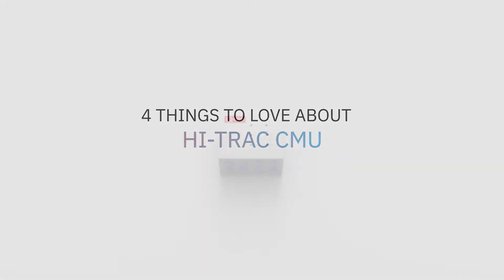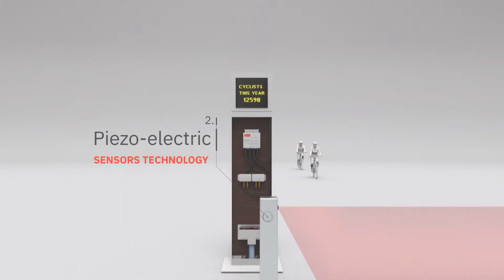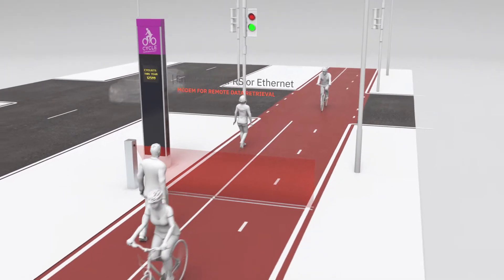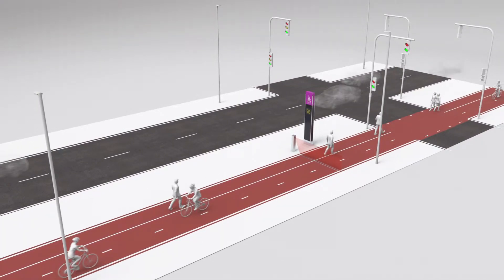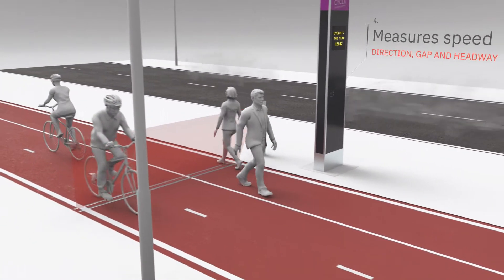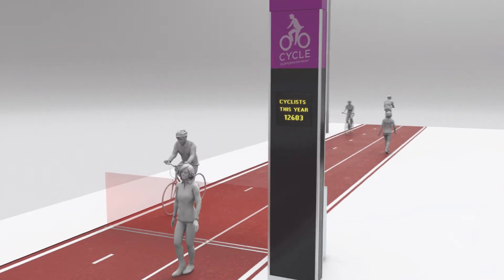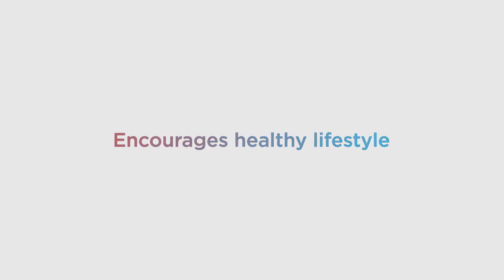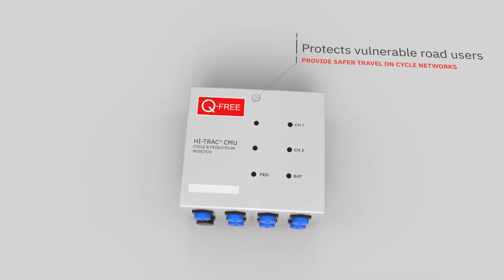HI-TRAC® CMU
The HI-TRAC® CMU is a small, low-powered, low-cost electronic system capable of monitoring up to four cycle lanes and four pedestrian lanes. The CMU uses established piezo-electric sensor technology to detect bicycles in either dedicated cycle ways or mixed traffic lanes, as well as pyroelectric infrared sensors to detect pedestrians.